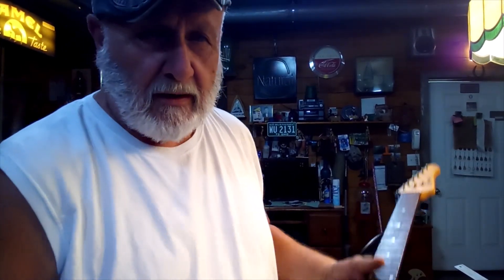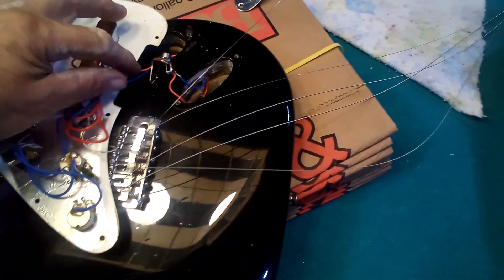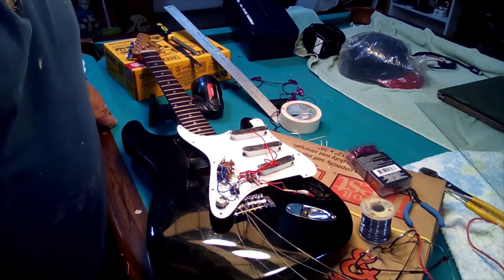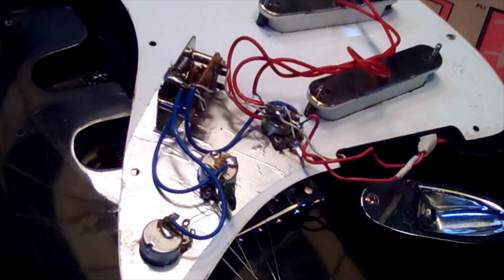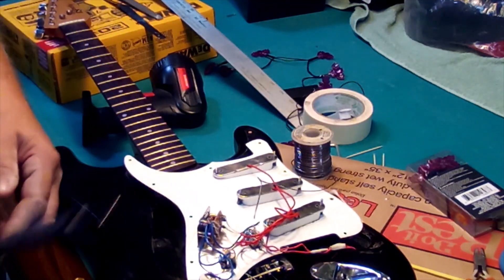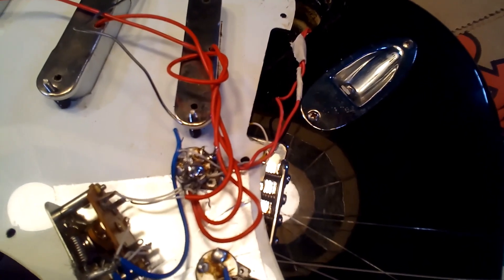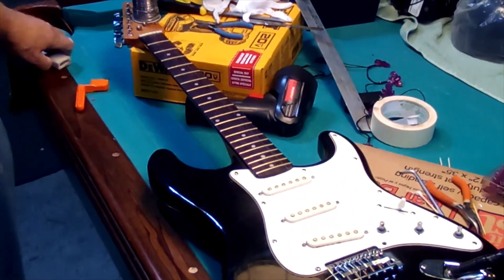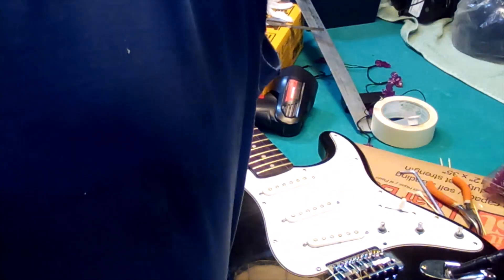Bently Guitar repair